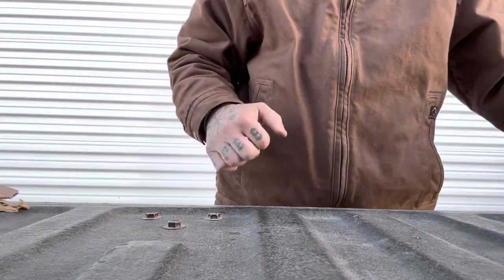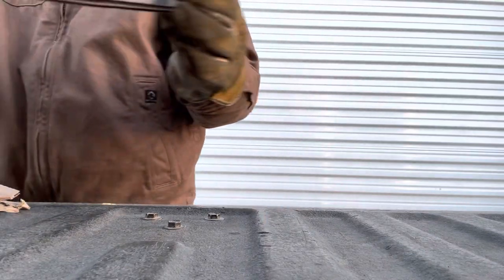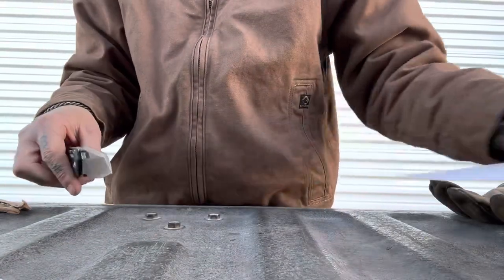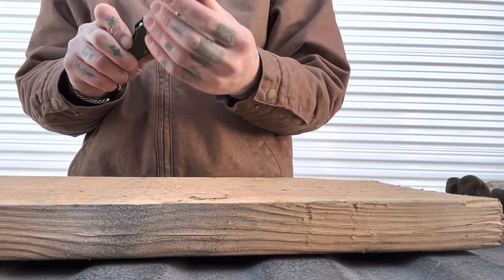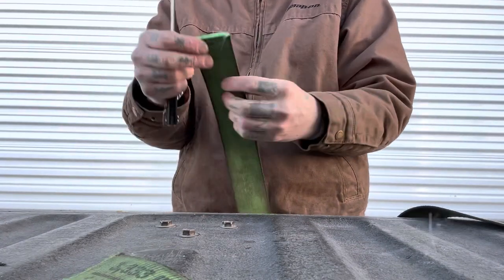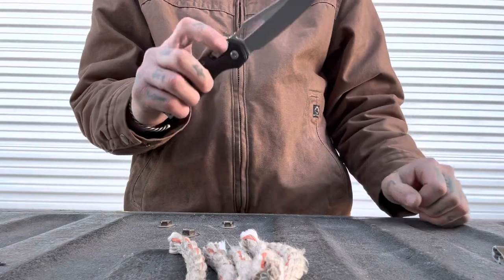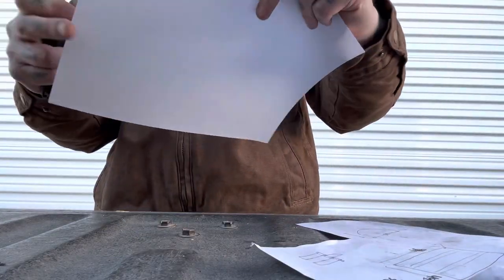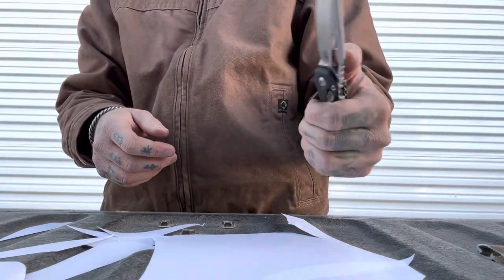Cut Test: Microtech MSI! It looks BADASS, but will it CUT WELL?!